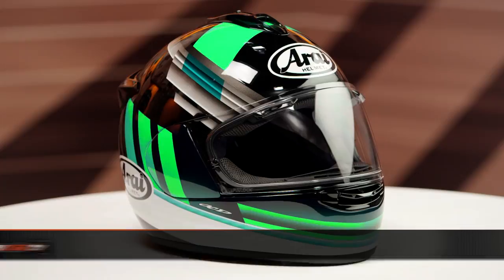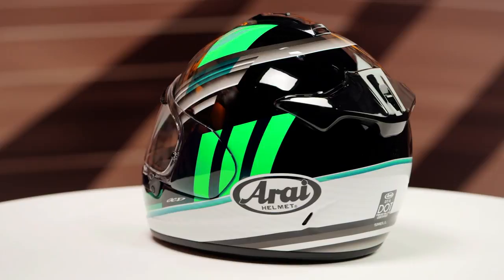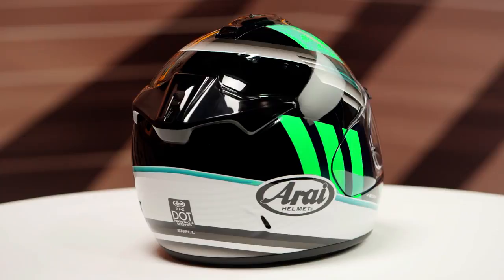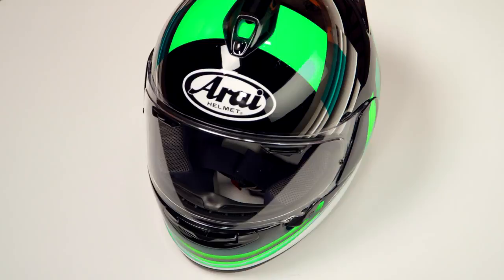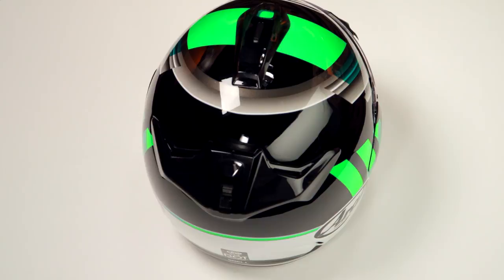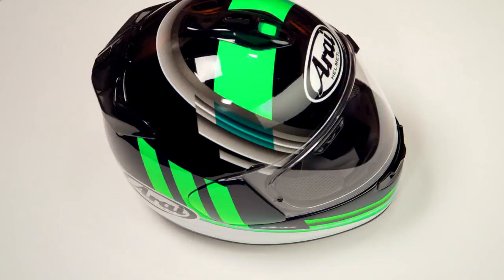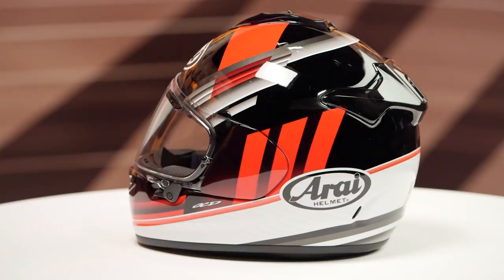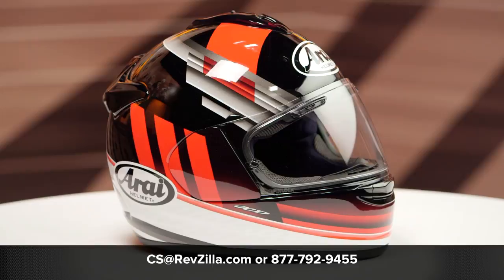Arai DT-X Guard Helmet Review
The Arai DT-X Guard will never let you down. Based on Arai’s excellent DT-X lid, this graphic brings swoopy neo-retro styling to a modern favorite. Just like the standard Arai DT-X, the helmet features the VAS (Variable Axis System) Shield, VAS Shield Latch, PB-SCLC shell, and Eco-Pure liner. Dual function lever is perfect for poppin’ and lockin’ the VAS. The DT-X Guard is Snell 2015/ DOT approved.